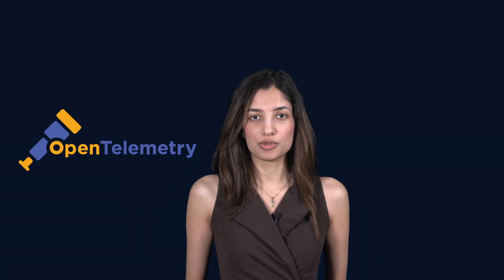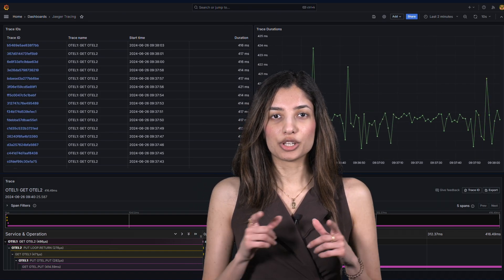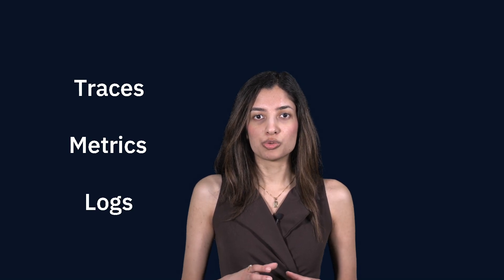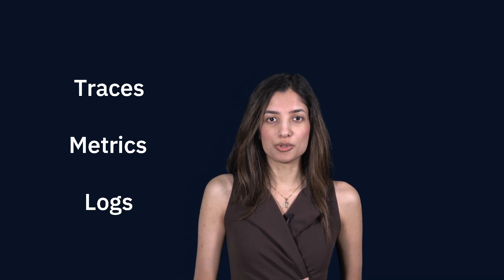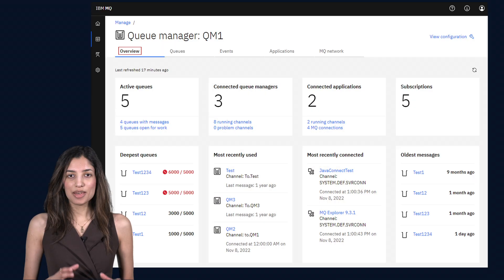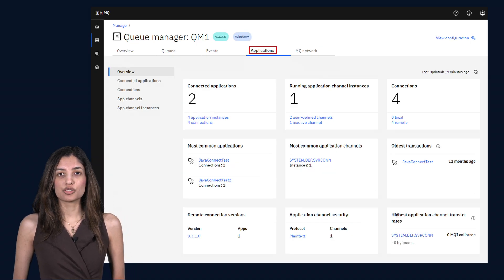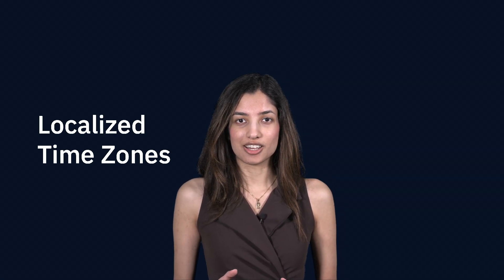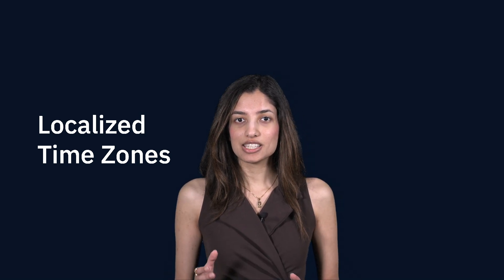IBM MQ 9.4: Built for change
IBM MQ developer Simone Jain highlights some of the new features and enhancements delivered in IBM MQ 9.4!

There are three key themes in this release: observability, security, and connectivity.

You'll find a full list of everything new in IBM MQ 9.4 in the announcement

Get started with messaging by setting up IBM MQ on your choice of platform (completely free), with a free developer configuration included:

Learn in-demand skills. Build with real code. Connect to a global development community